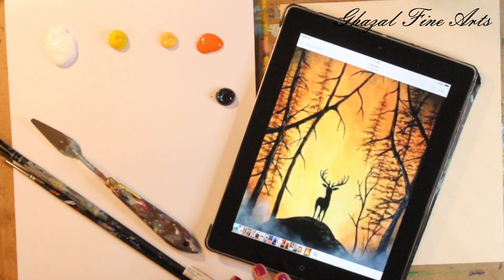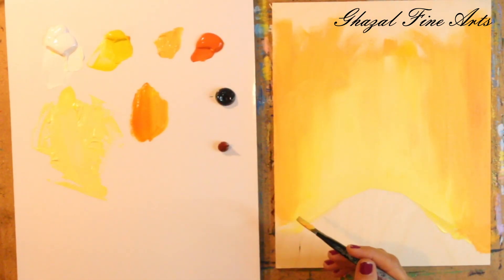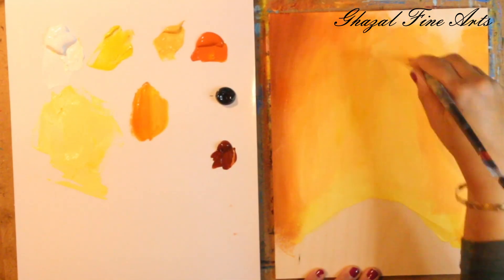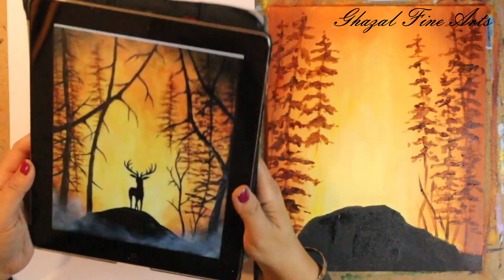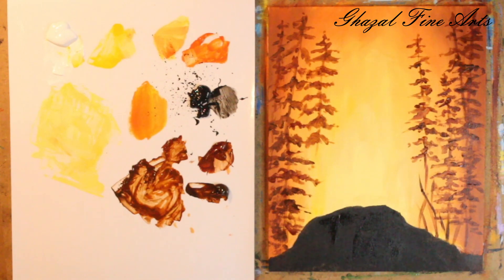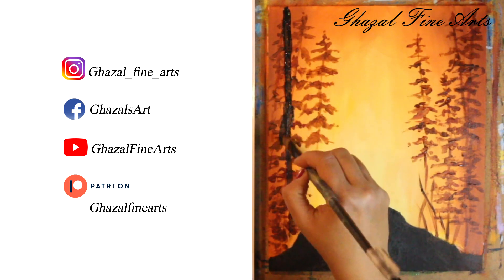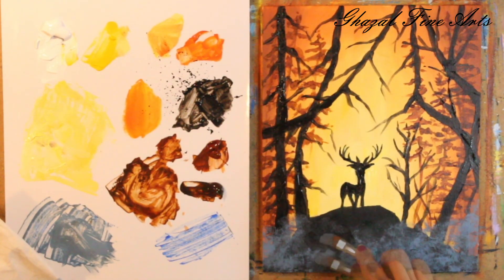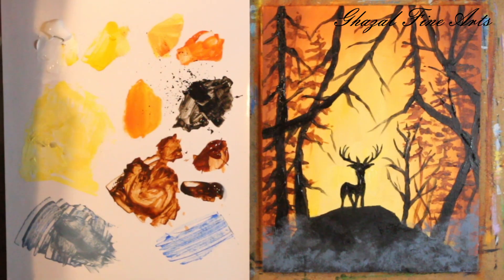How to Painting Prince of Autumn with acrylic | Easy step by step painting tutorials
Prince of Autumn is a nice painting tutorial USING Limited colors. I show you how to start painting Prince of Autumn which is beautiful with acrylic paint.

If you interested in purchase some of my artworks.